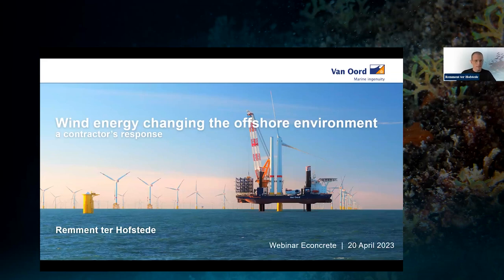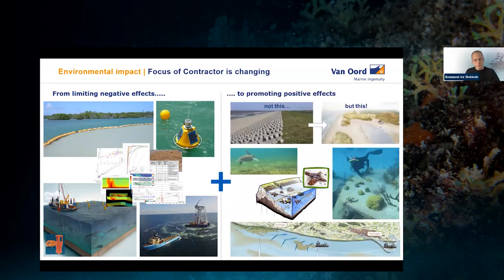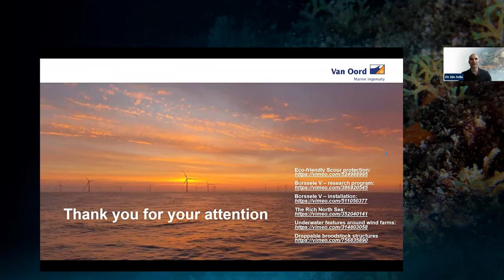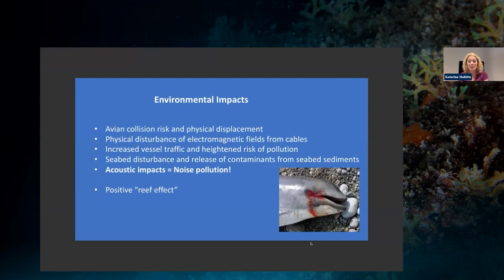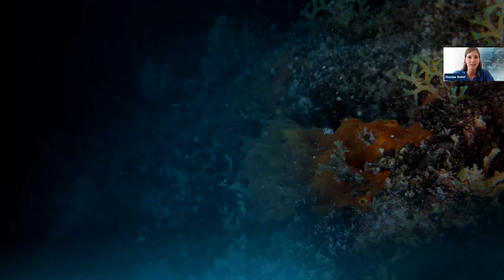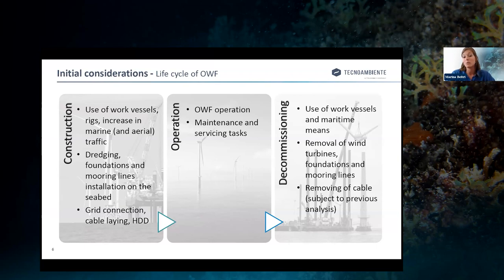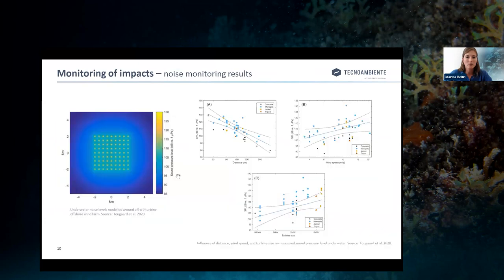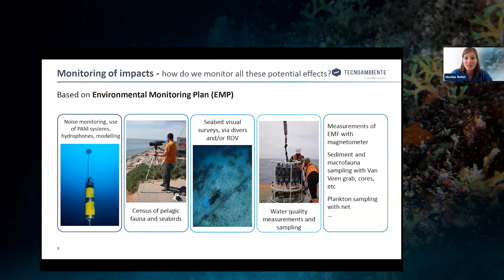Webinar: Marine Biodiversity and Offshore Wind Infrastructure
European industry experts discuss the impact of offshore wind on the marine environment in this edition of our Technical Webinar series.

Remment ter Hofstede (Van Oord), Marina Beltri Muñoz (Tecnoambiente), Katarina Halldén (Seatower) and host Ido Sella (ECOncrete) discuss their experience with management of environmental risks (benthic habitats and species, pelagic fauna, etc), design of mitigation measures, long time monitoring, and regulatory challenges.